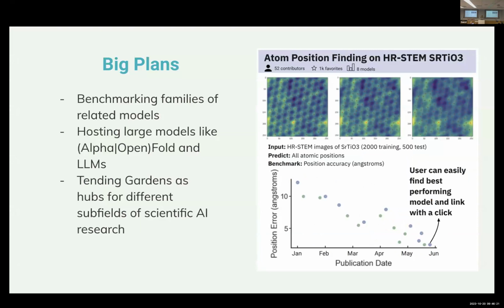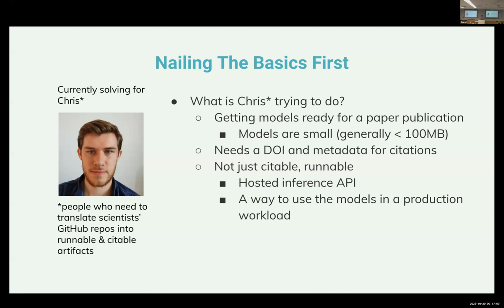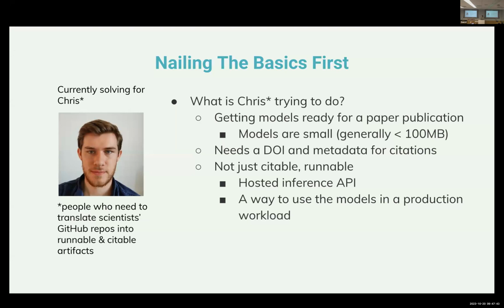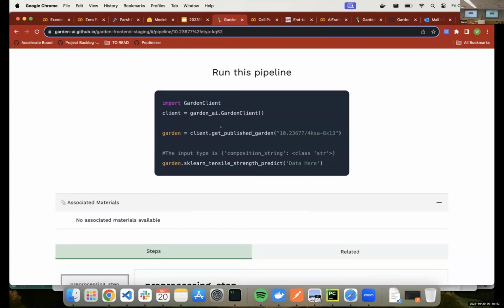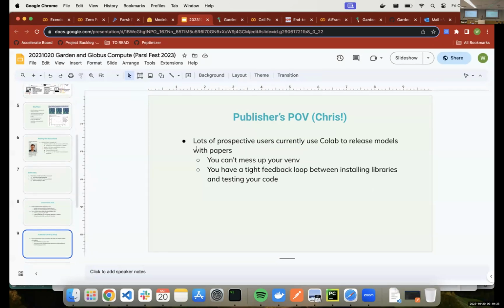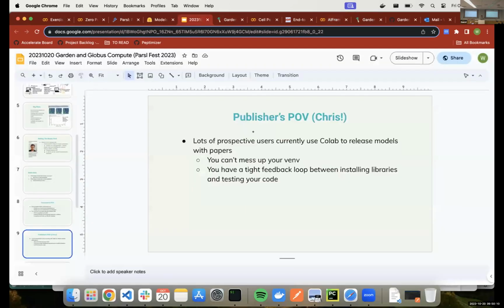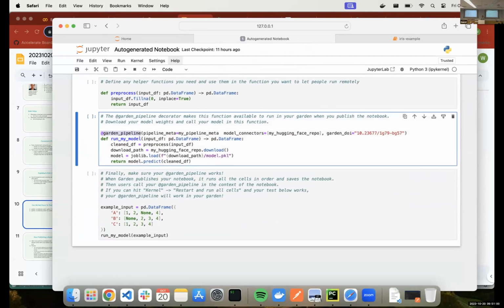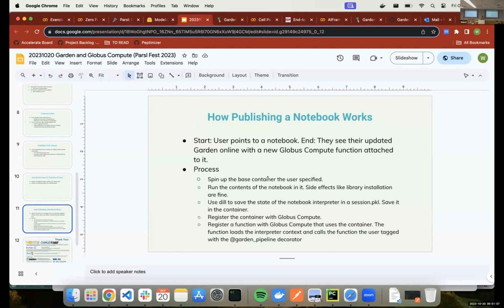Garden: Using Globus Compute for AI Inference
Will Engler